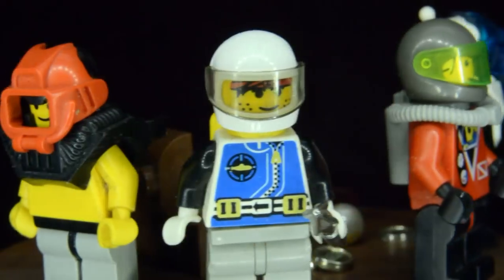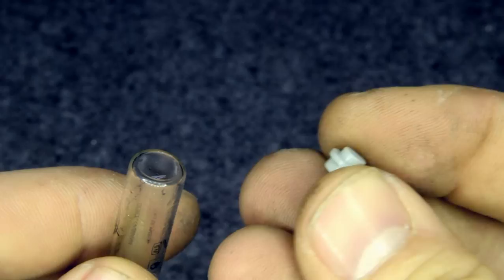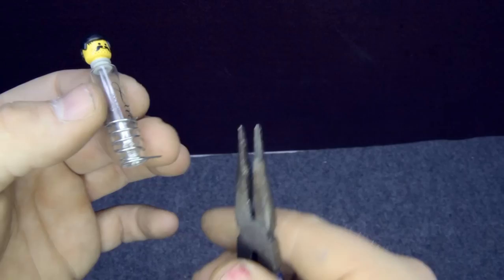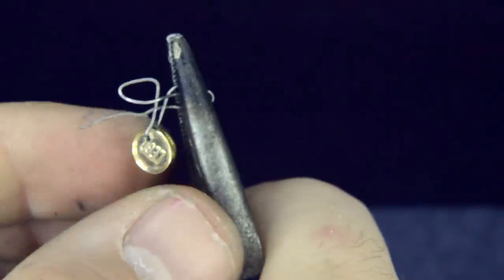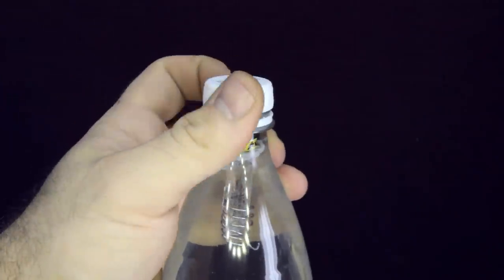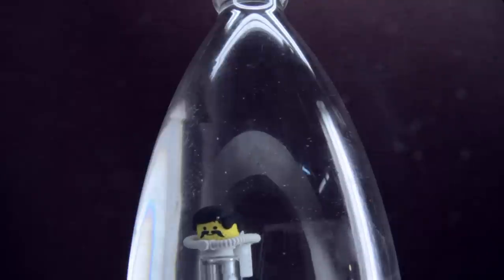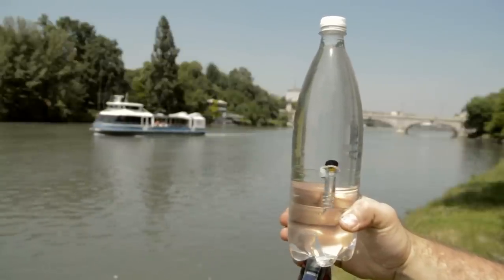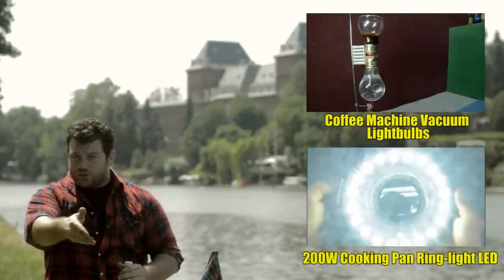How to Make The BEST Water Toy EVER